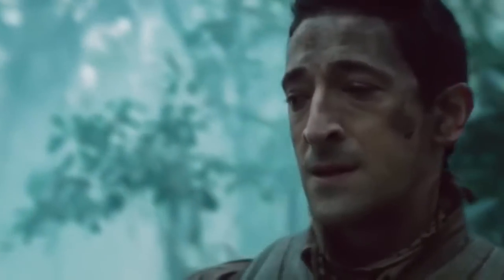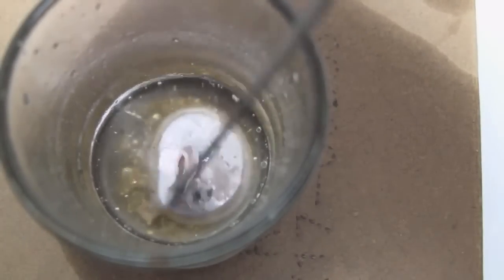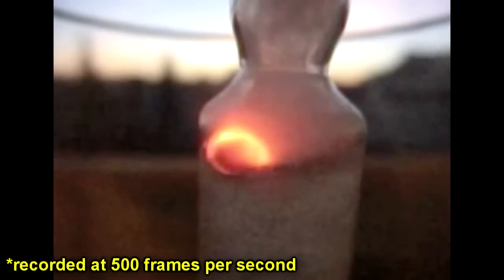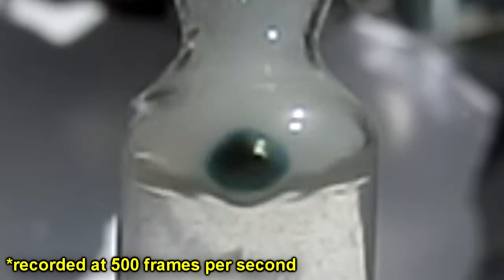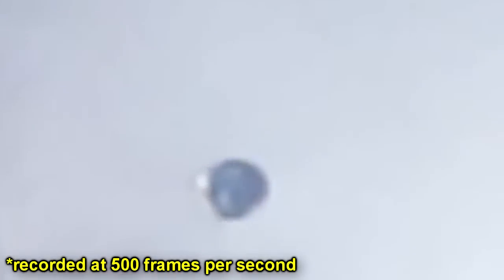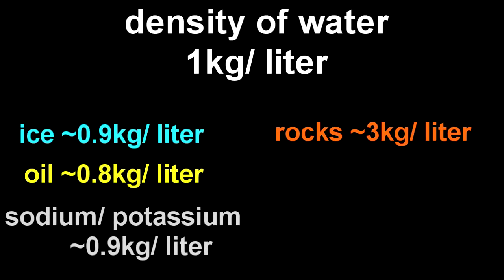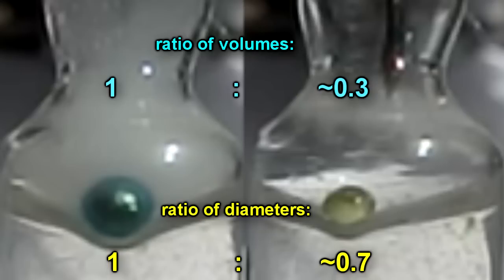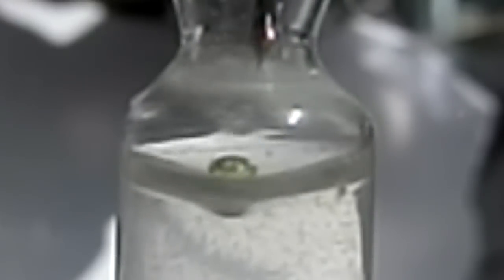Invisible Metal (better than transparent Aluminium!)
Weird, weird shit happens when alkali metals such as sodium, potassium and so on react with water.

The bottom line is that noone has looked at this sort of thing in detail for about 100 years.

It is therefore not unsurprising that no one was crazy enough to try to get close enough to these explosions to see if  anything interesting was happening.

.oh boy does interesting stuff happen.